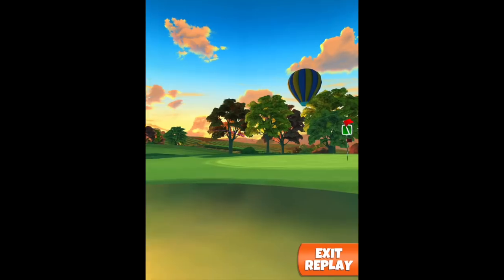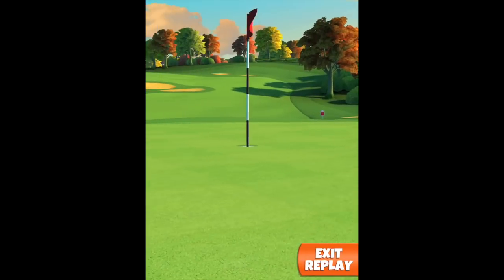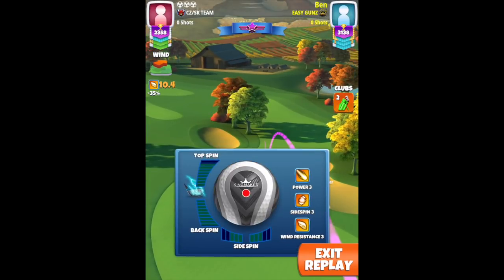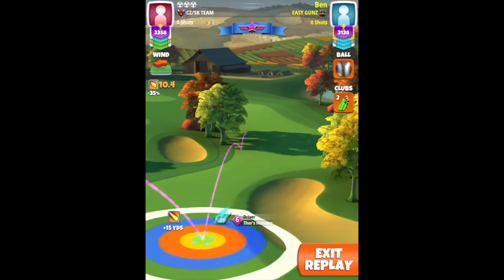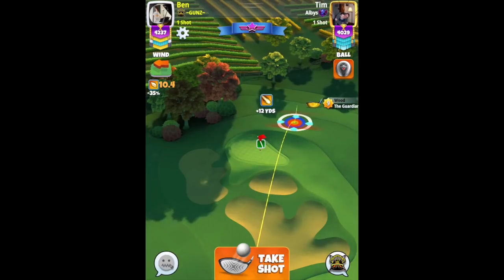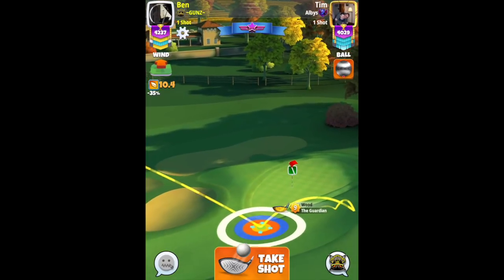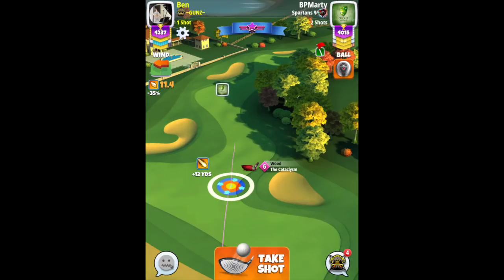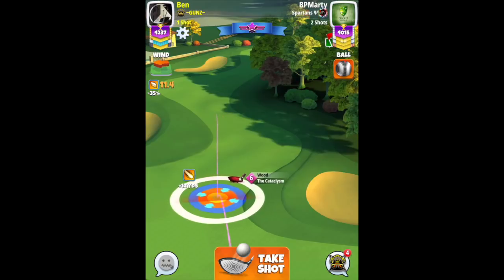MASTER FREE TO PLAY Qualifying Round Play-Through | NASCAR 9-Hole Cup | Golf Clash Tips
Here's a totally Free-To-Play play-through from both of my Master accounts for the Qualifying Round of the NASCAR 9-Hole Cup

0:00 Intro
0:54 HOLE 1
2:43 HOLE 2
3:38 HOLE 3
6:28 HOLE 4
7:28 HOLE 5
9:36 HOLE 6
11:20 HOLE 7
12:10 HOLE 8
13:53 HOLE 9